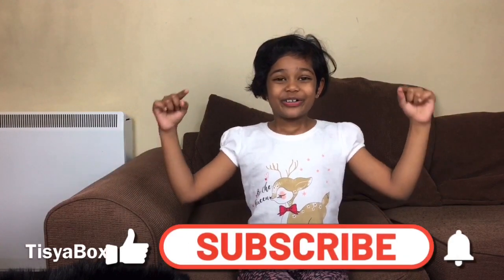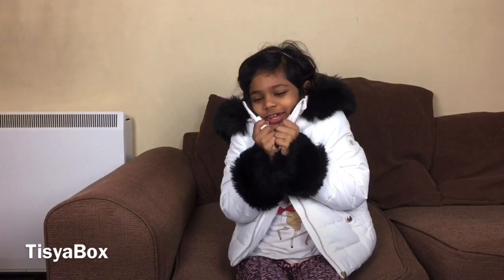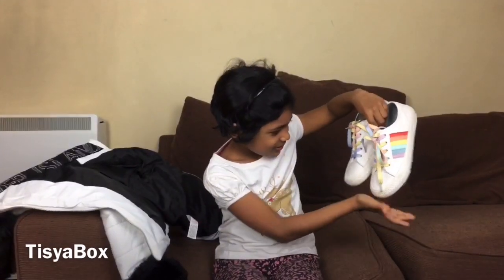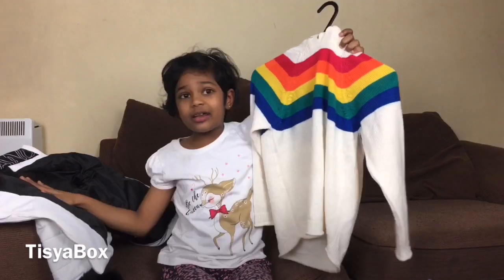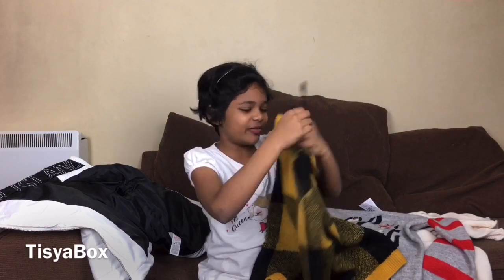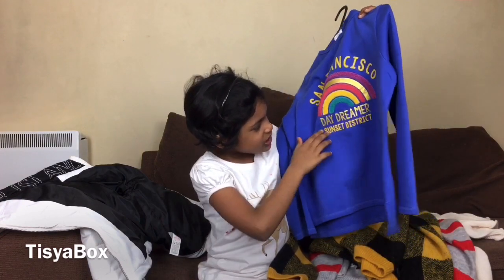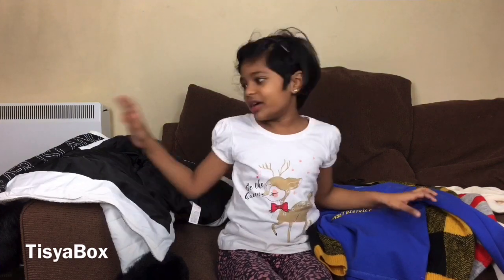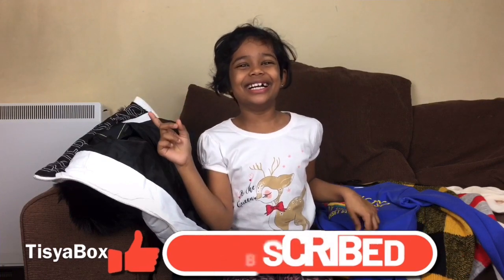What I Got for Christmas 2019.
Shopping is the most interesting and fun full. I love shopping and this Christmas was so awesome and we got really good stuffs.